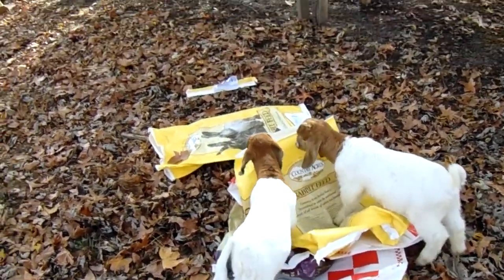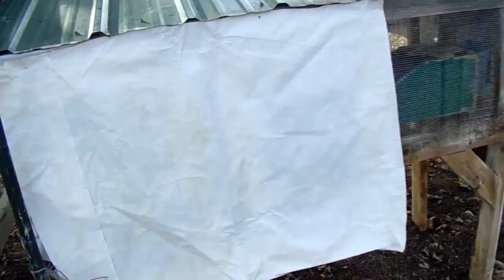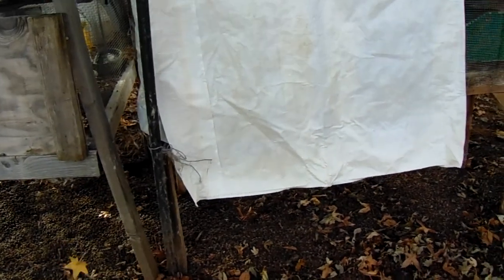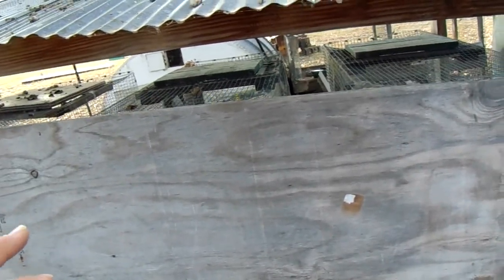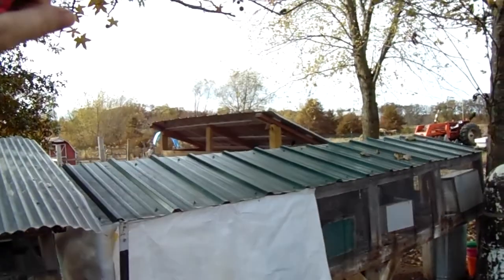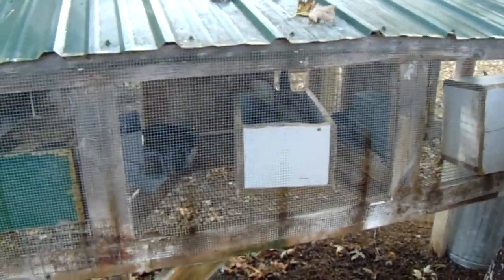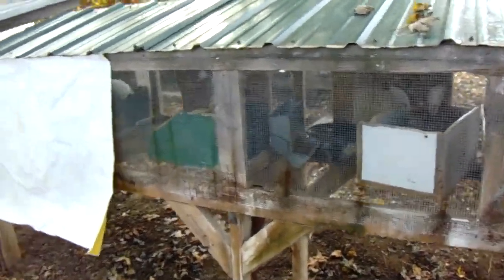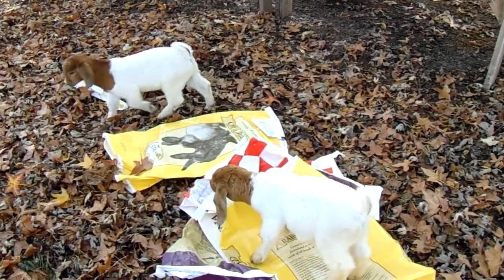Rabbit Video #7 Winterizing the rabbit hutches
Here is a video of how i winterize my hutches to help keep my rabbits warm during the cold months, hope you enjoy